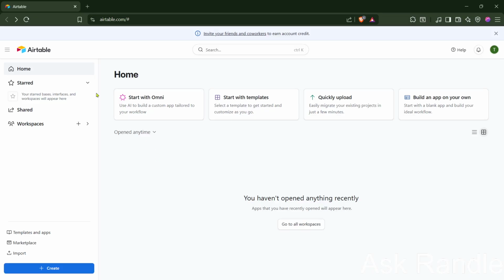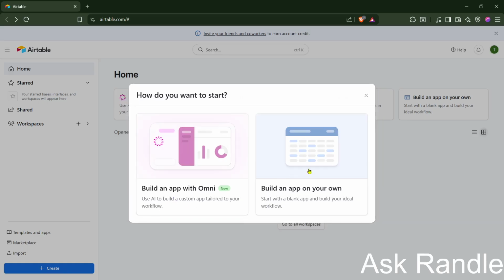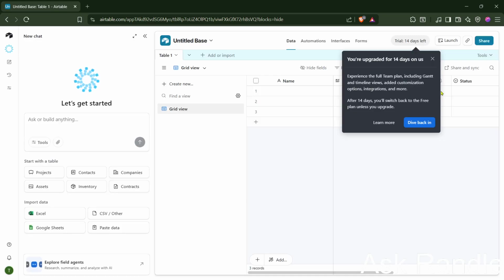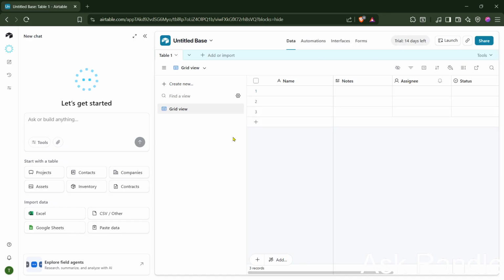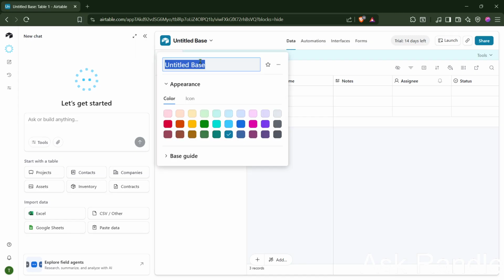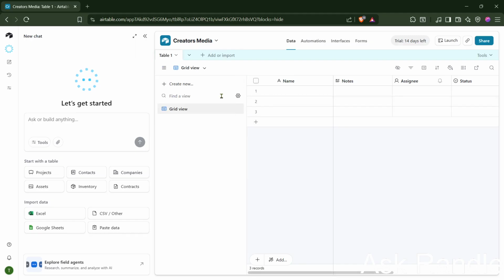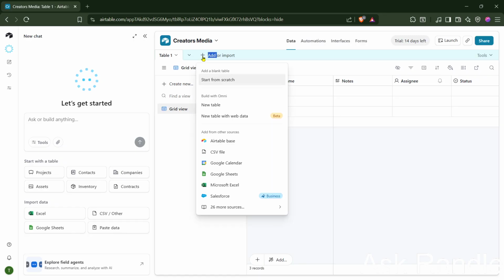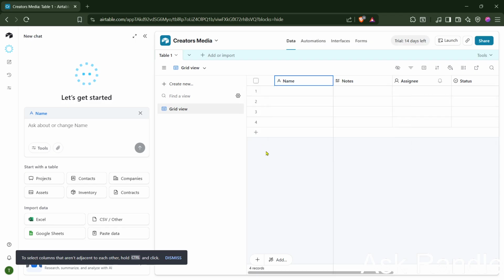How to Create an Airtable Base (Step by Step)